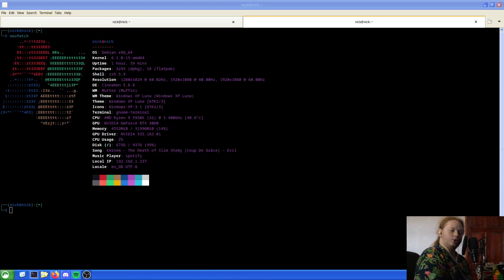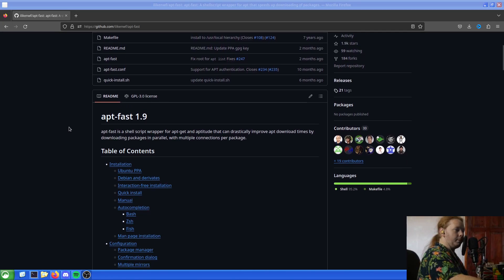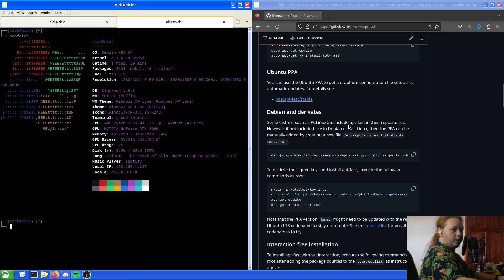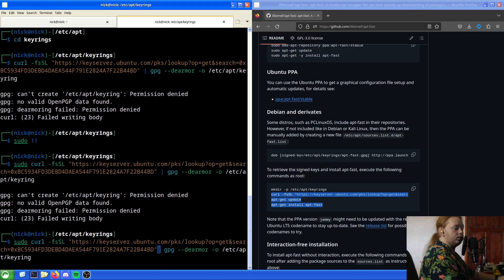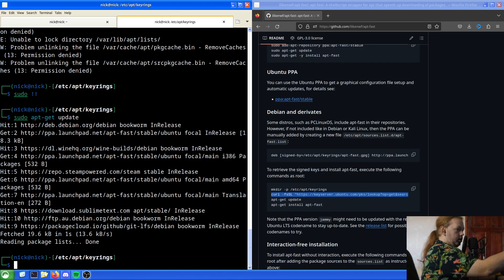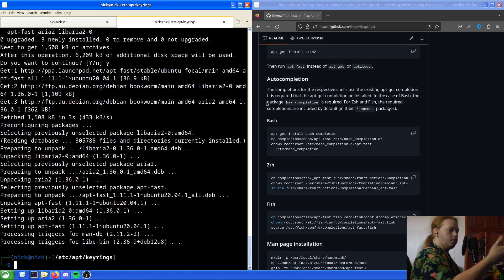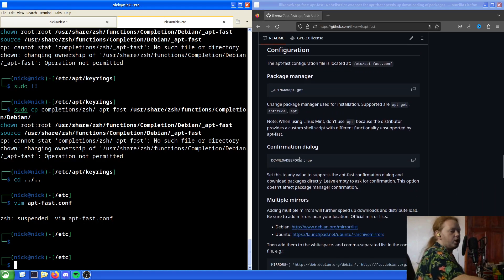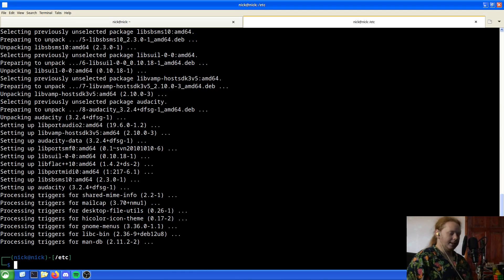APT is Fast Now!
In this video I show you how to FINALLY make the APT package manager faster using the apt-fast package that will allow for parallel downloads and installation.